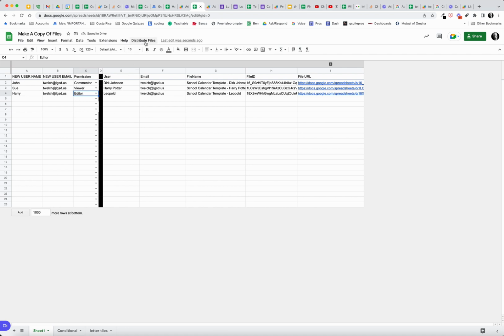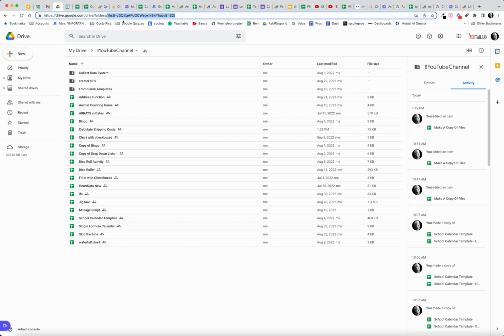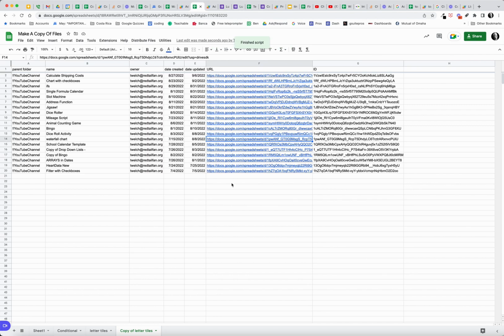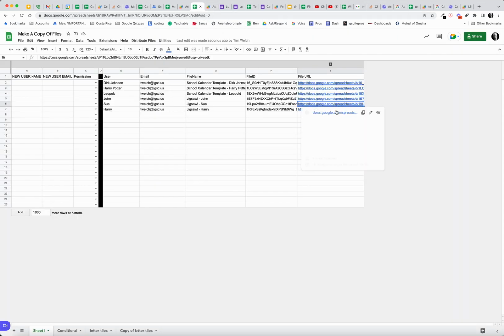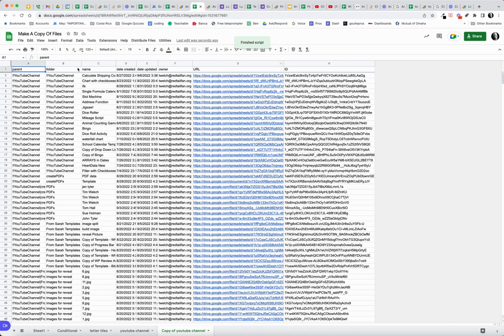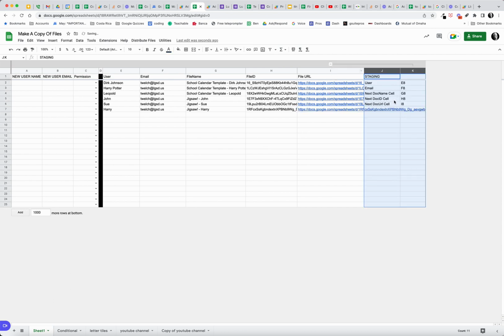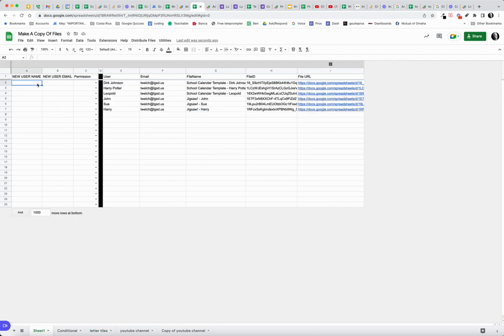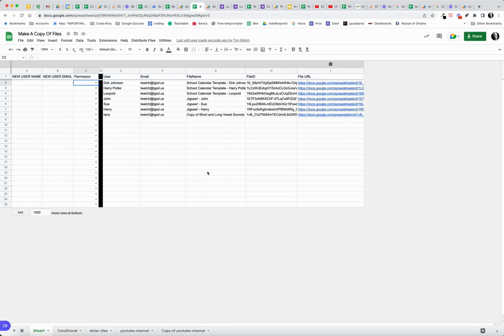Apps Script to Distribute Files to others and index the files in a drive folder to find the fileID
@redtailfanschool In this video I share how you can use Apps Script to first Index your drive folders to get all the file ID's in the folder. Then you can use the file ID to share the file with a group of users each with different permissions. The script then writes the new file name, ID, URL, etc. the sheet so you can open any file right from the sheet.

This system allows you to track how you are sharing your important files with your team members.